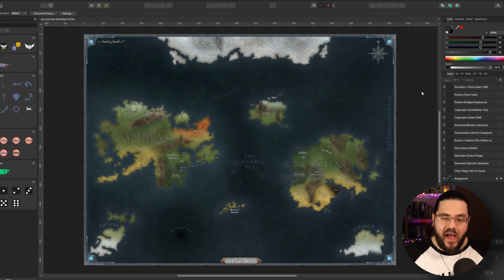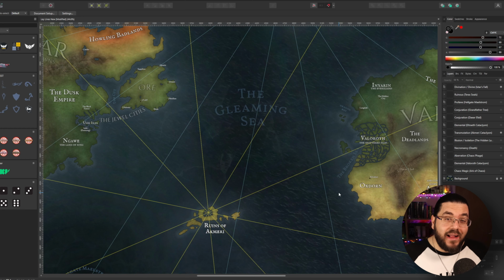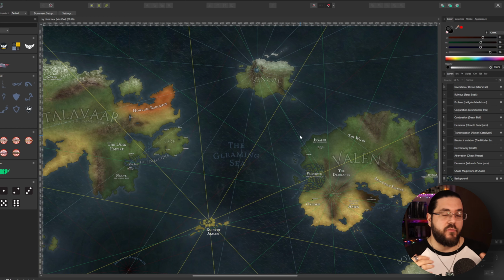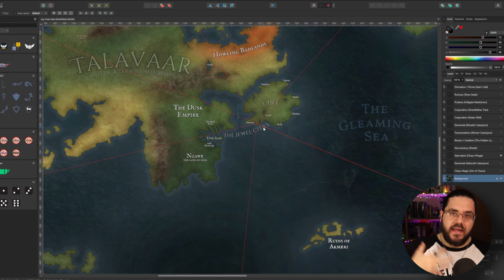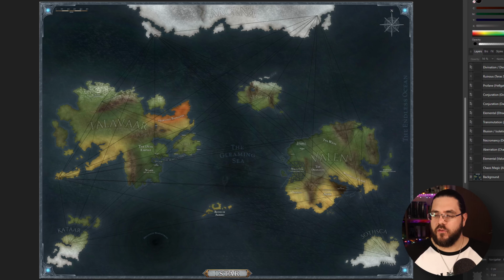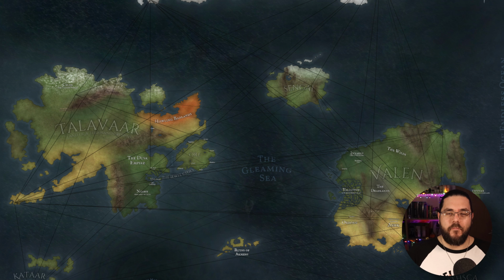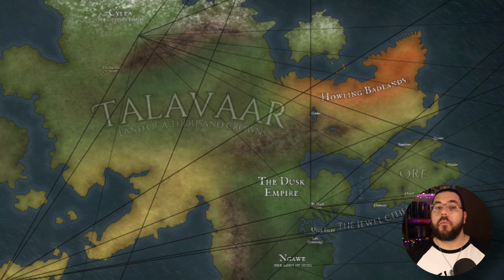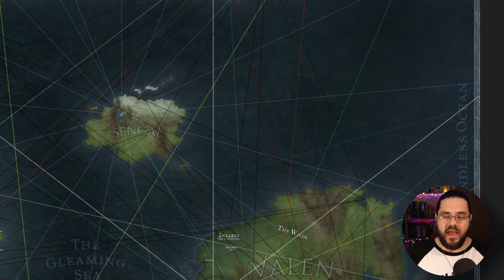My Secret To Immersive D&D Worldbuilding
Ley Lines are the secret sauce that makes my homebrew world feel like a setting with thousands of years of history, without me needing to spend months locked away like Gandalf in the libraries of Minas Tirth constructing a world history 🤣

Welcome to the info paragraph, this is a place to feed the great algorithm, and if you've made it here you have probably scrolled too far! Icarus Games is dedicated to helping TTRPG players and game masters improve their experience in roleplaying games. For RPG players, there are videos on learning games rules, as well as on character building, roleplaying, and optimization. For Game Masters, there are videos on making maps, improving your worldbuilding for your RPGs, and for creating homebrew TTRPG content.

00:00 Intro
00:17 What Are Ley Lines & Why Use Them
03:29 How I Place Ley Lines
11:21 How Ley Lines Have Changed My Homebrew World